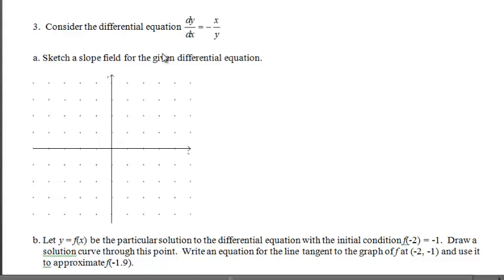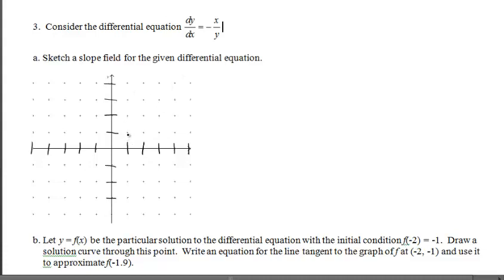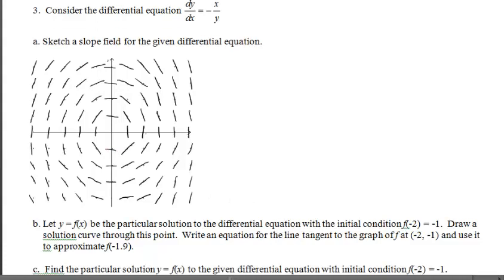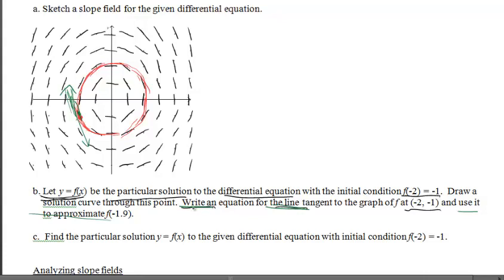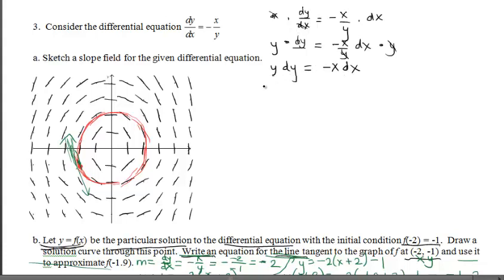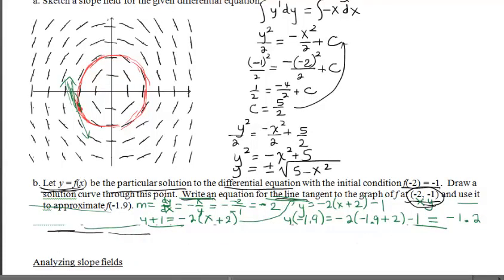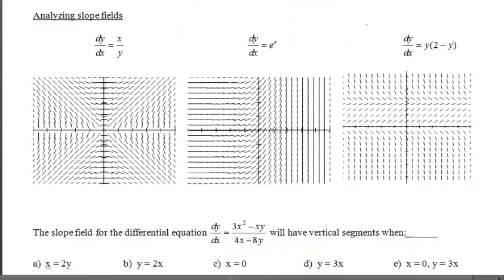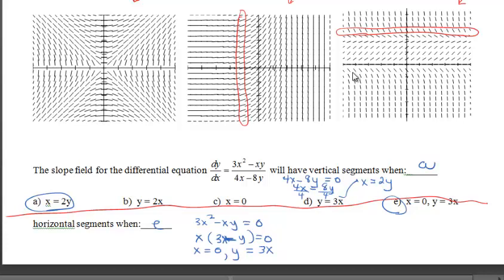Notes (Video) S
Slope Fields Part 2